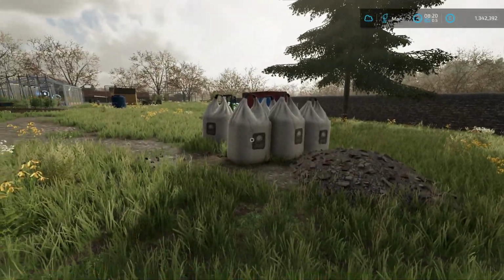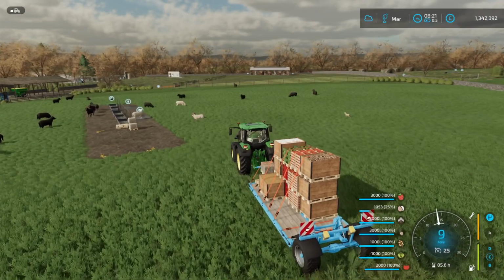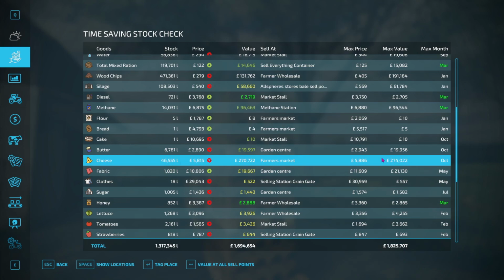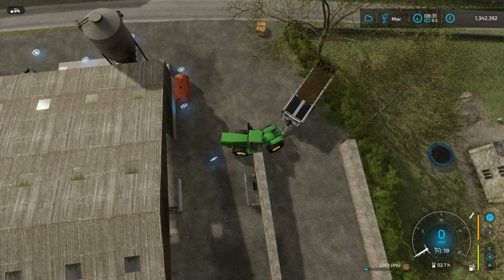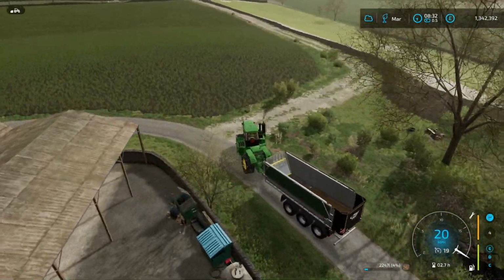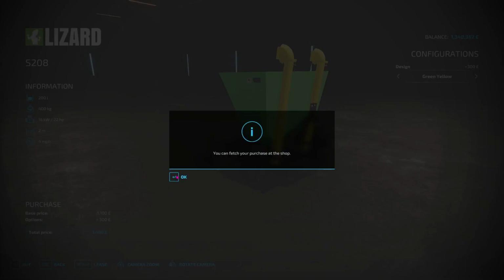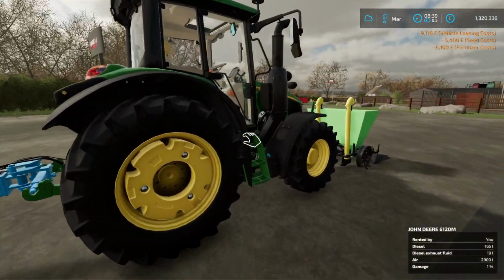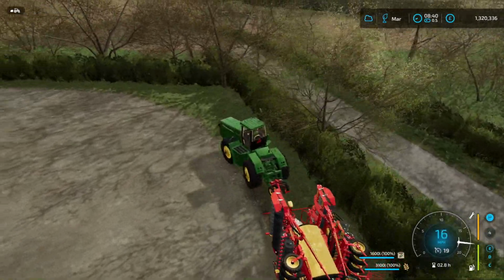Getting Ready to Sow | Calmsden Farm | John Deere Appreciation | Farming Simulator 22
Continuing my journey on Calmsden Farm.

The Production Chains are dealt with and the animals are doing great. It is time to get ready for SOWING IN CROPS.

Publisher: Giants Software

Music

My Details

Mods

Check Description in Episode 01. Thank you.